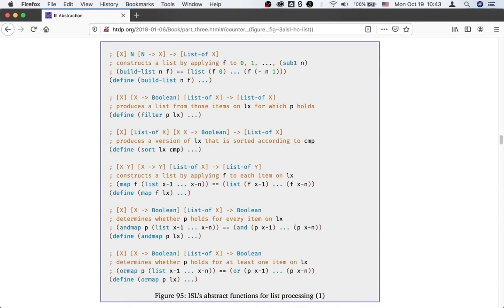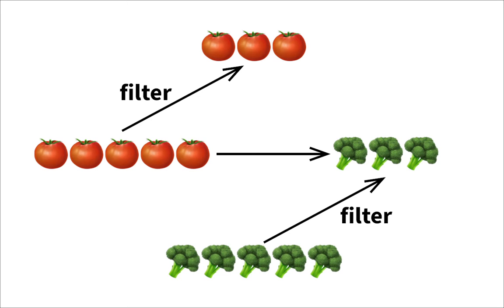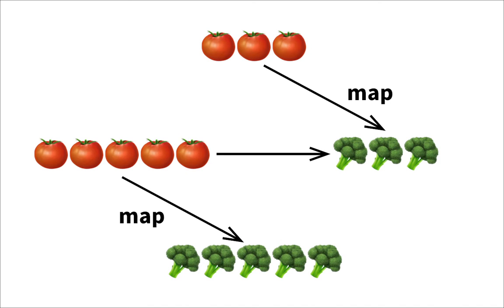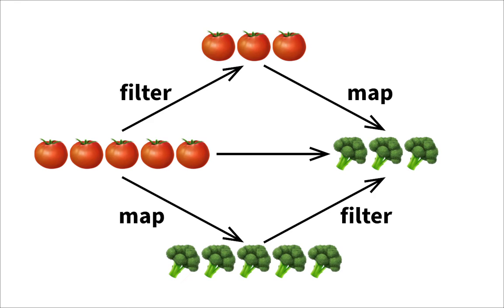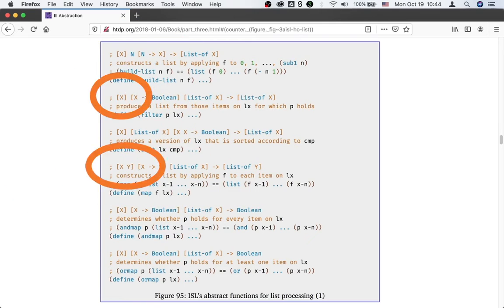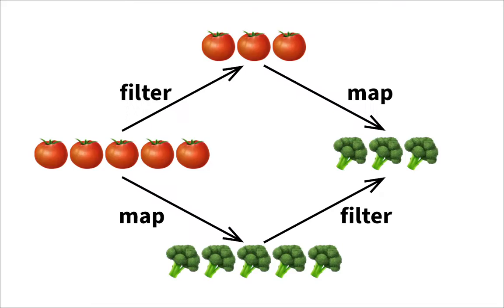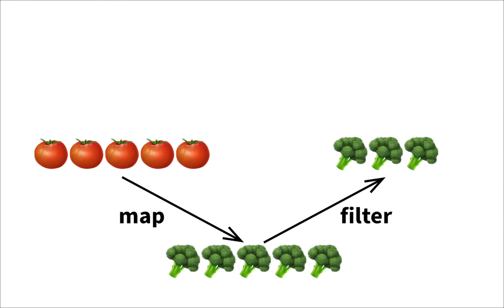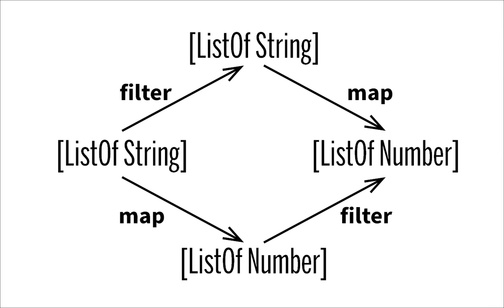Combining built-in abstractions